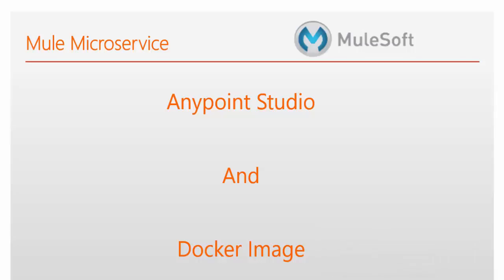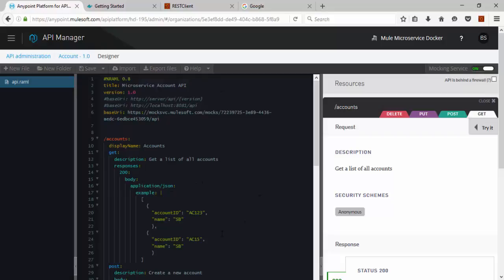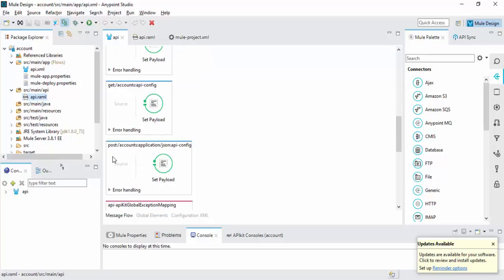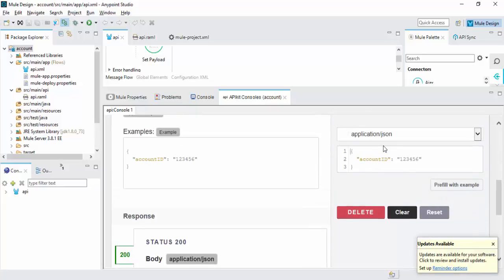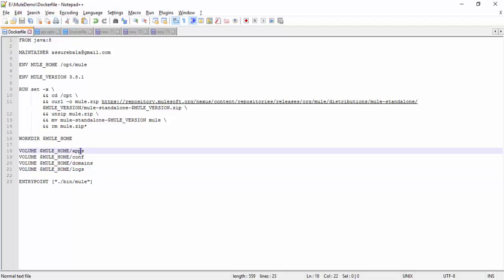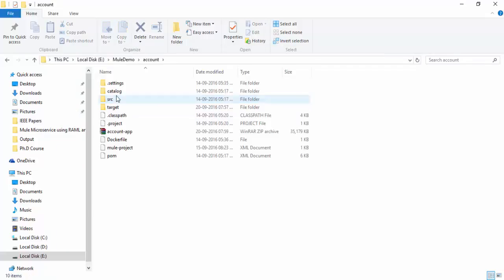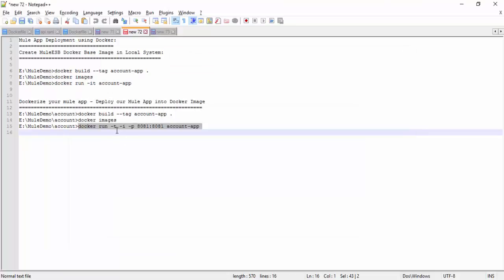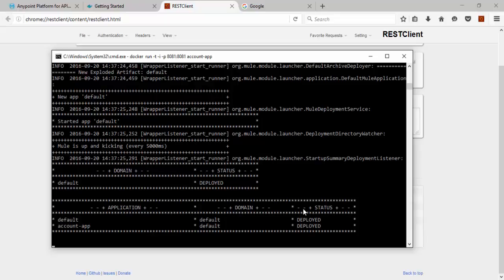Mule Microservice using APIKit and RAML with Docker Image